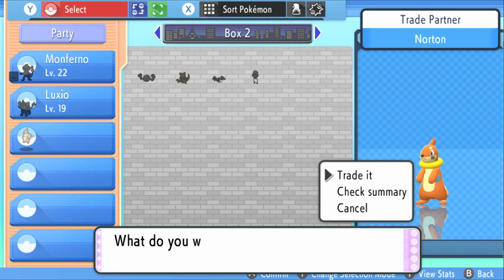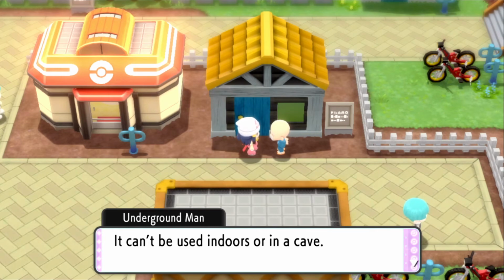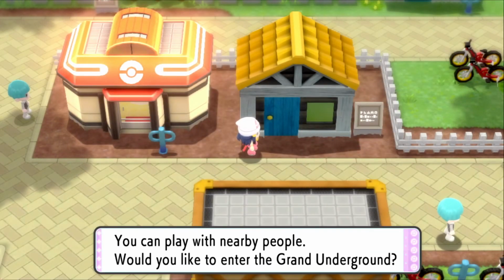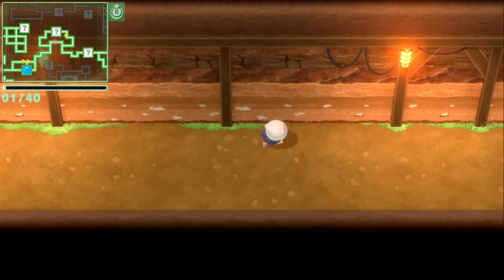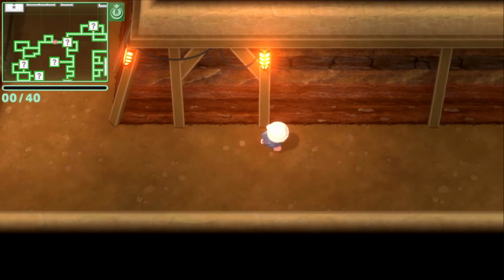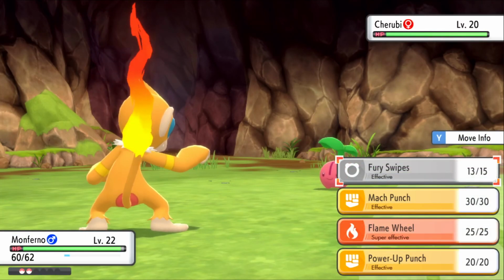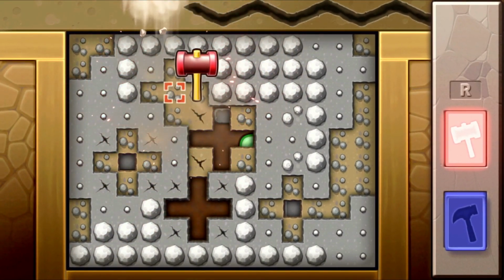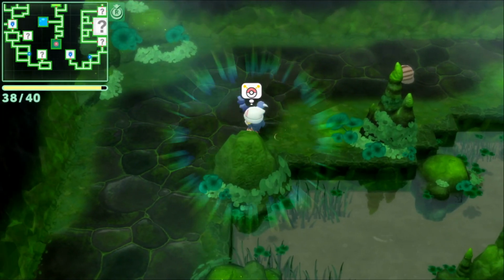Pokemon Shining Pearl Part 9: Some Place Play Underground